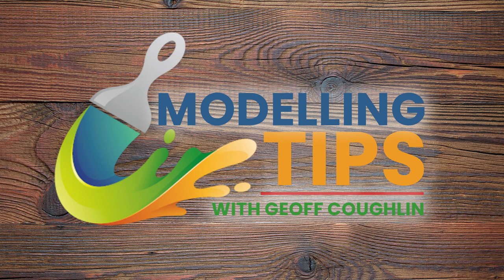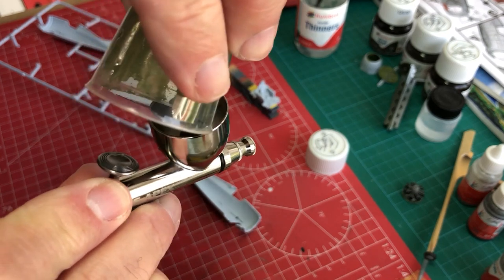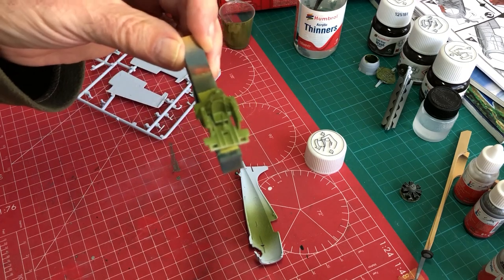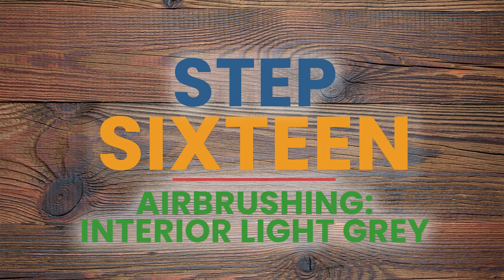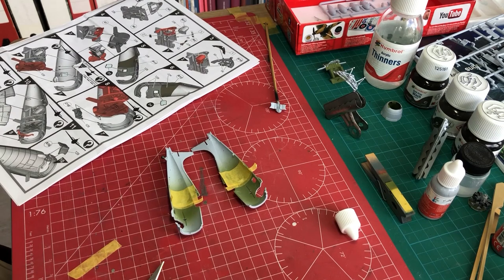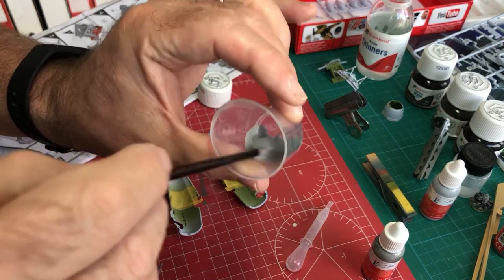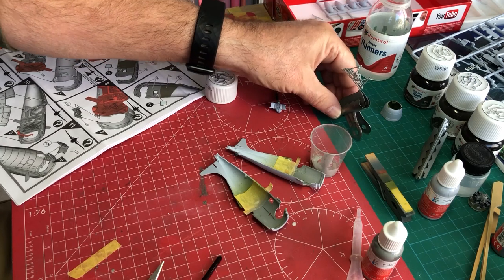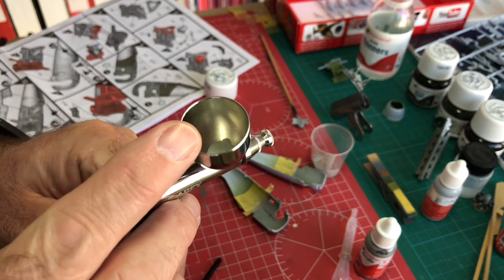HUMBROL | HOW TO: Acrylic Paint Droppers - Part Five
In this acrylic paint dropper tutorial Geoff explains what the project involves and how he will be taking you through a full build of the Airfix 1:72 Grumman F4F-4 Wildcat.

Geoff also discusses the importance of using helpful references before you start and during your build, and why it’s important to clean the kit parts before painting and how to do it.